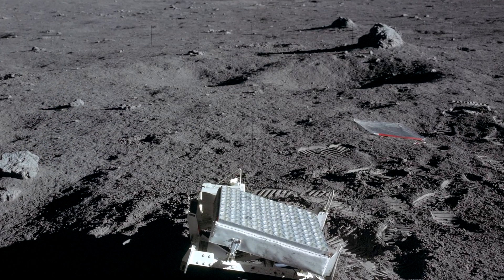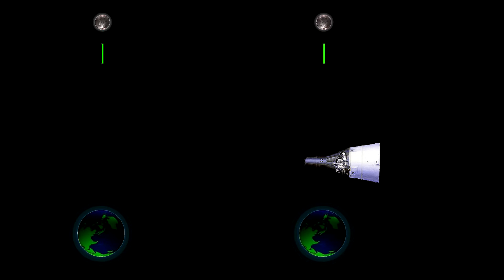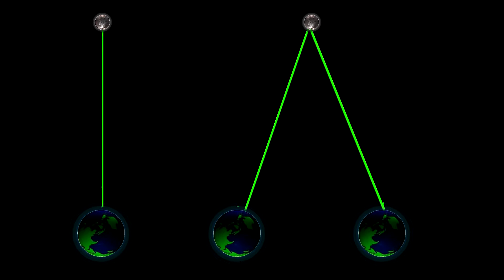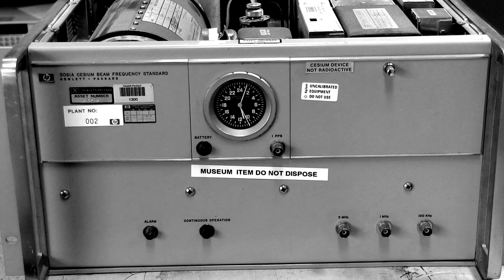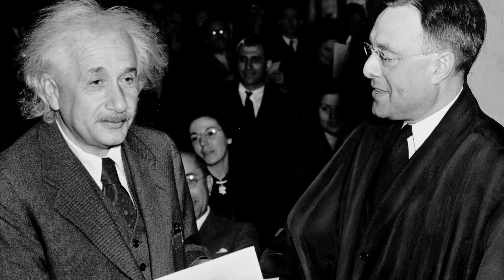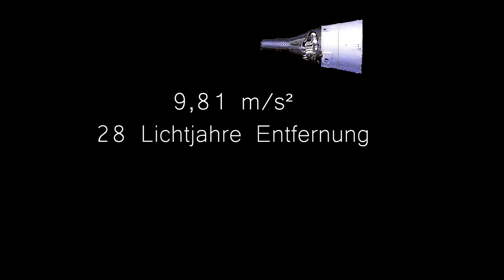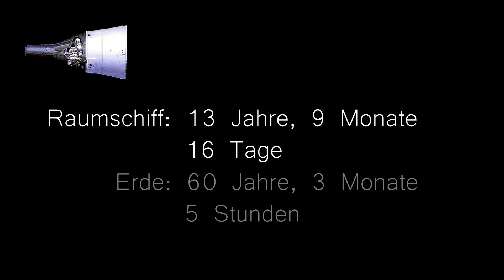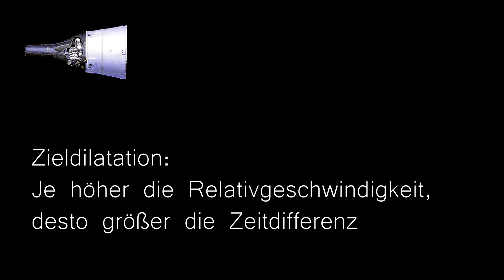Einsteins Relativitätstheorie [Teil 2]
Mein Equipment:
- Ton -
Tisch-Mikrofon: Rode NT-USB
Kamera-Mikrofon: Rode NTG2
Ton-Aufnahmegerät: Tascam DR-40
- Kamera -
Kamera: Sony NEX-VG30E
- Licht -
Kamera-Licht LED

Sie dienen dem potentiellen Käufer als Orientierung und verweisen explizit auf bestimmte Produkte.
Sofern diese Links genutzt werden, kann im Falle einer Kaufentscheidung eine Provision ausgeschüttet werden.